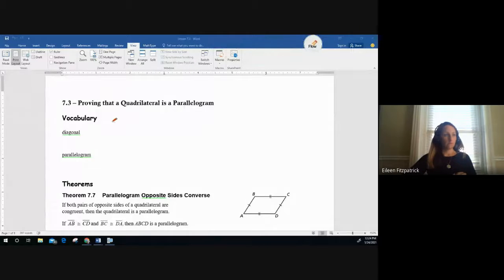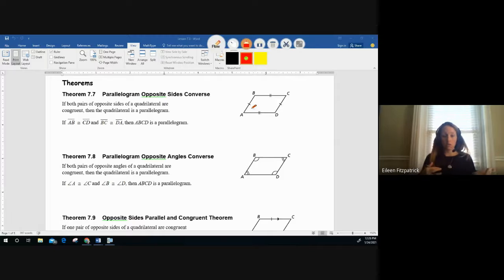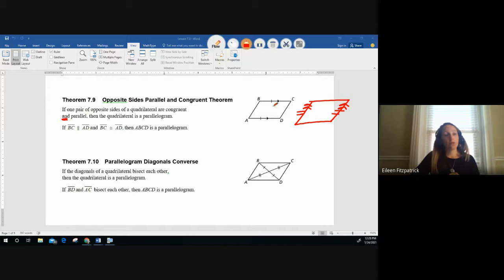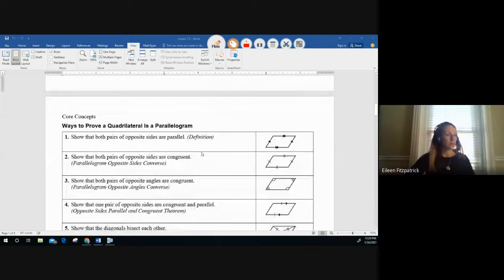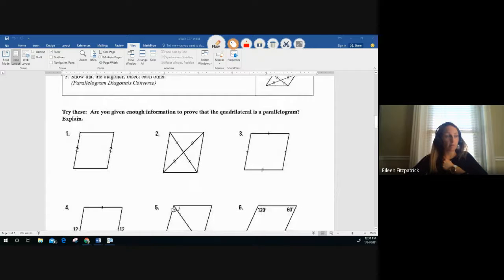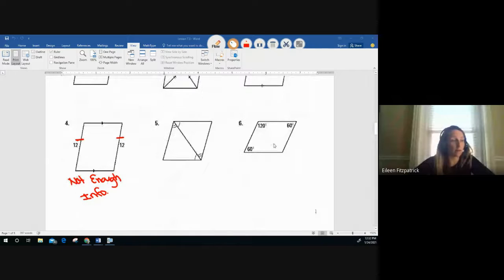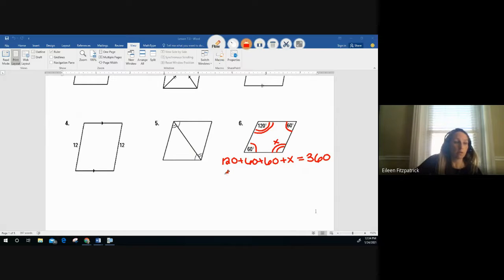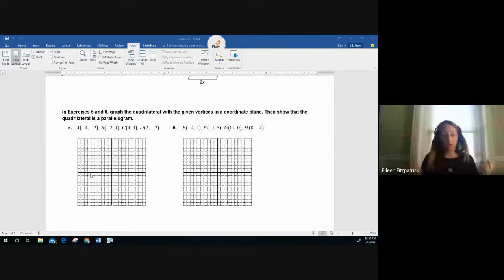CP Geometry - Lesson 7.3